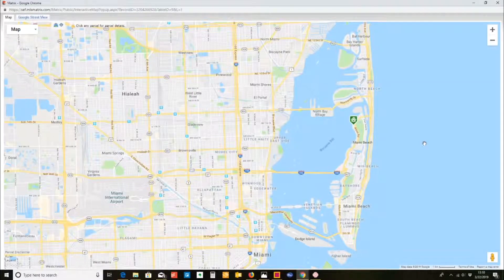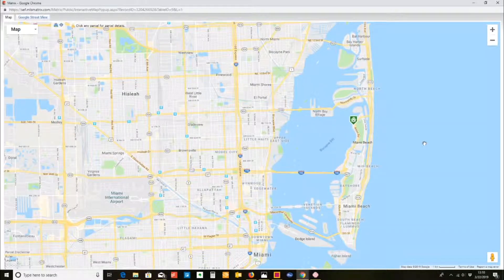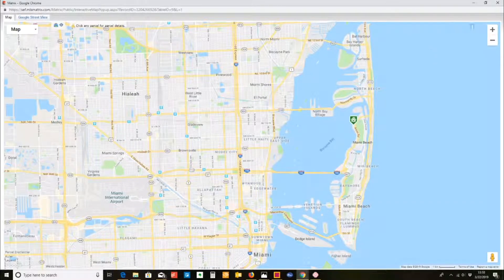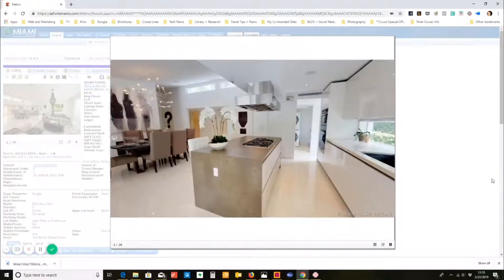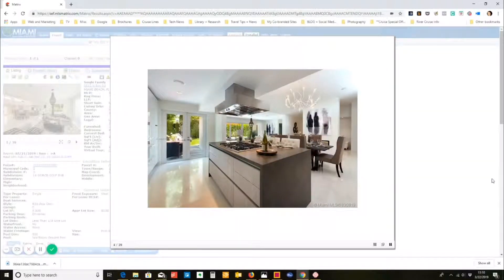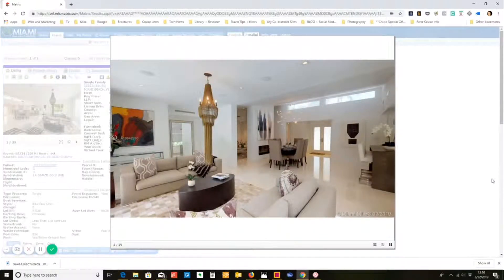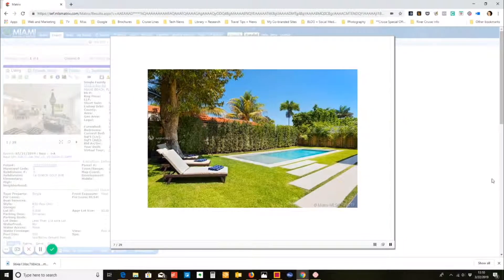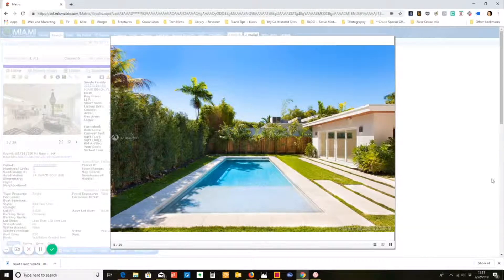Miami Beach Open House Saturday March 23 on Exclusive North Bay Road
Price reduced on this AMAZING single family home in the La Gorce neighborhood.  Stunning 4 bed 4.5 bath home. MUST SEE!  Price is $2 million.  Under priced!  Open house on Saturday March 23 from 10 AM to 5 PM.  5815 N. Bay Road.  Please come by as you will not be disappointed!